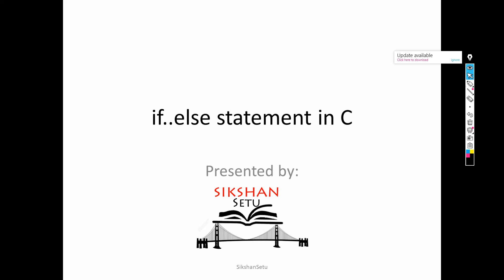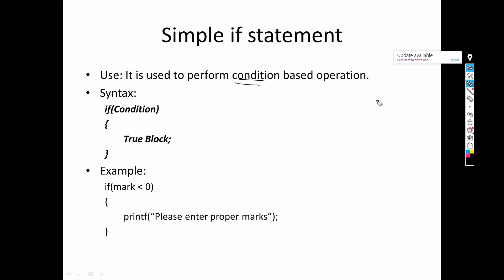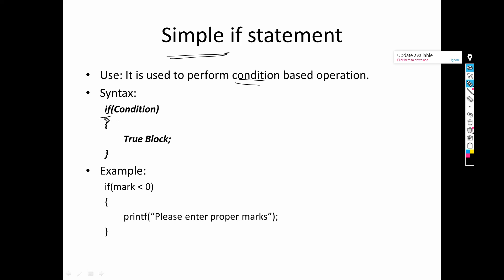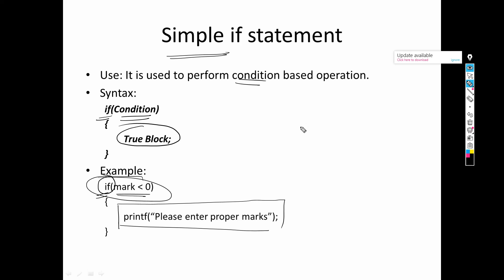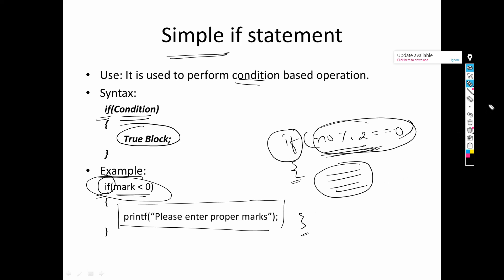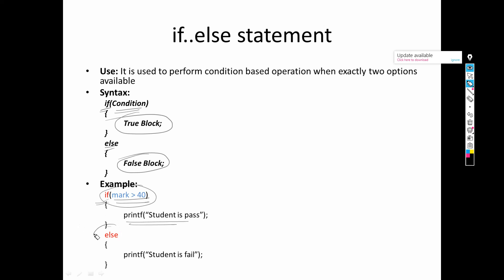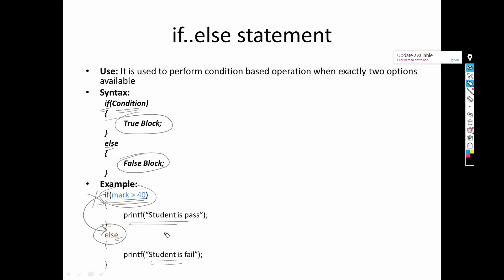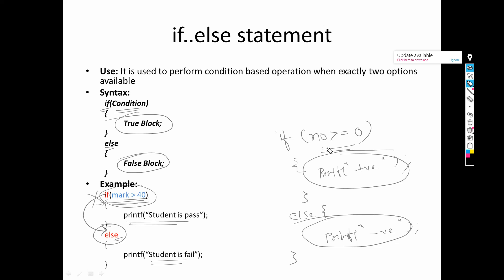if..else statement in C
This video explains about the concept of simple if and if..else statement.